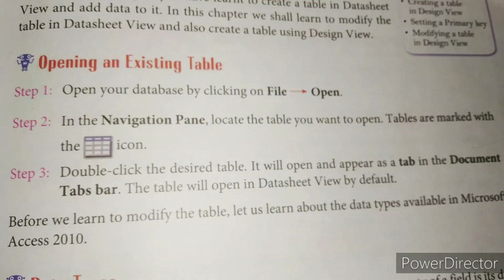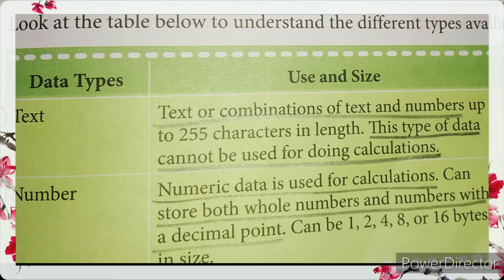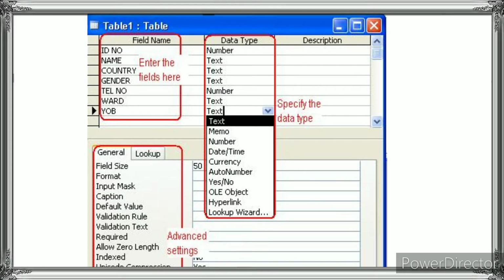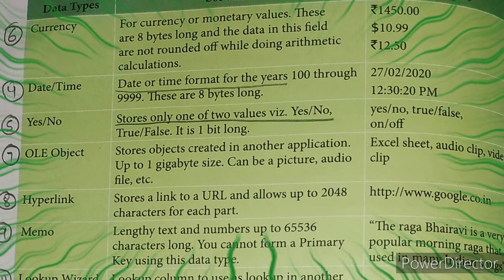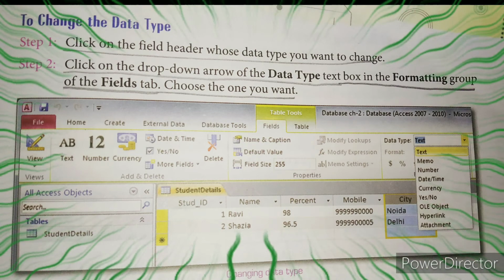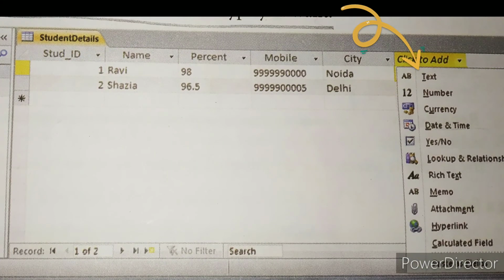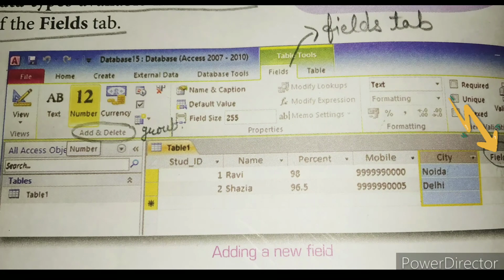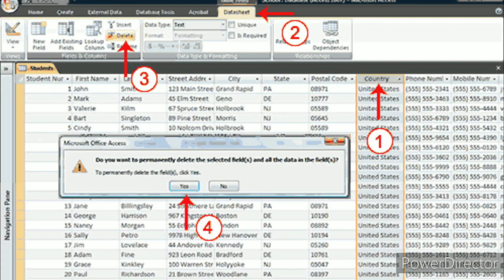L-3(Working with Access)